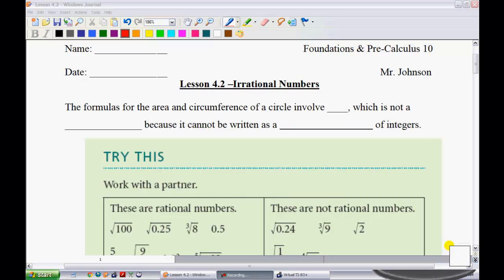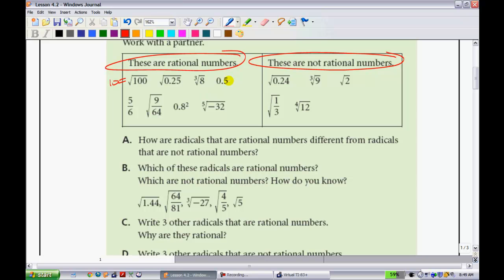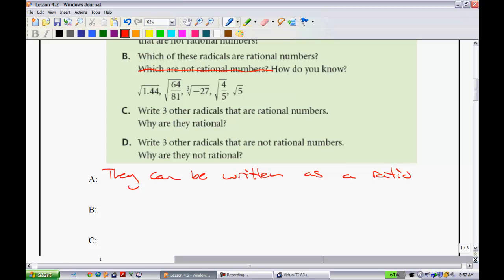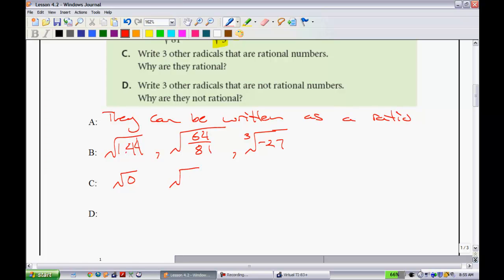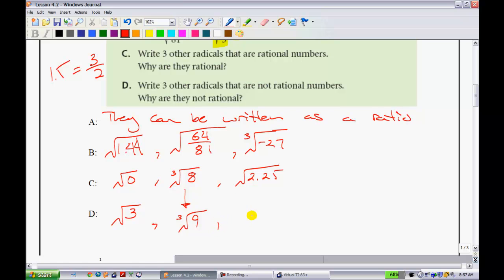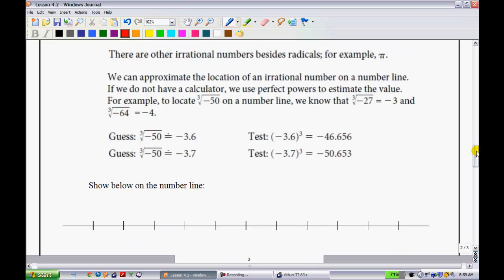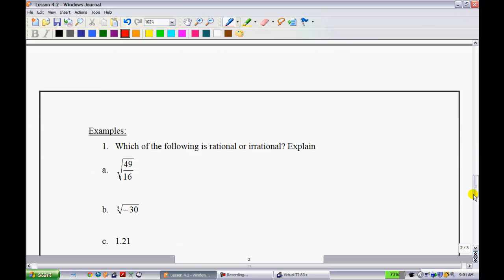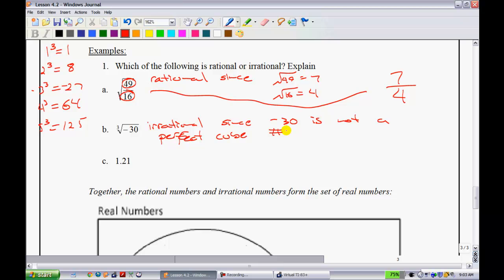F&P Math 10 - Lesson 4.2 (Part I)